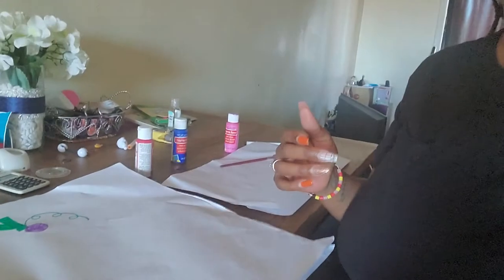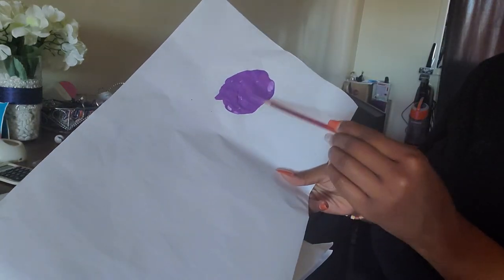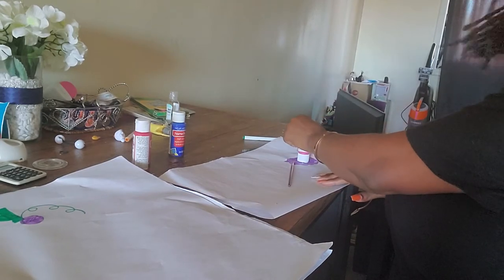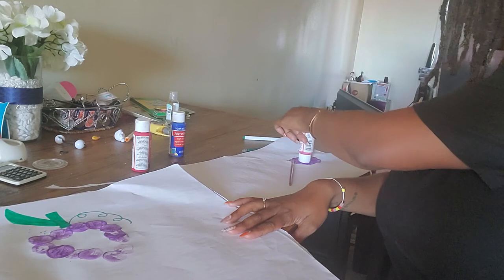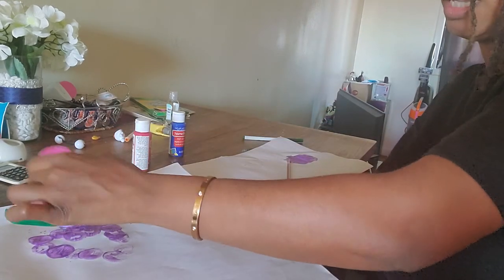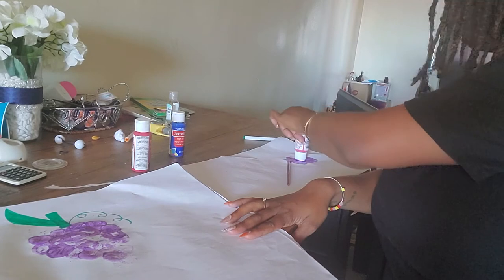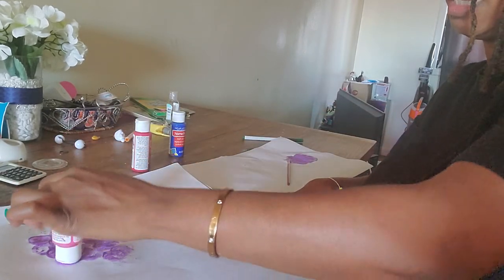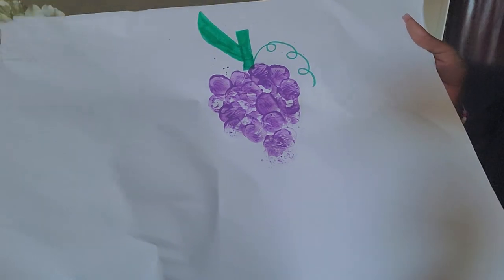F is for Food. Painting grapes with Ms. Nita